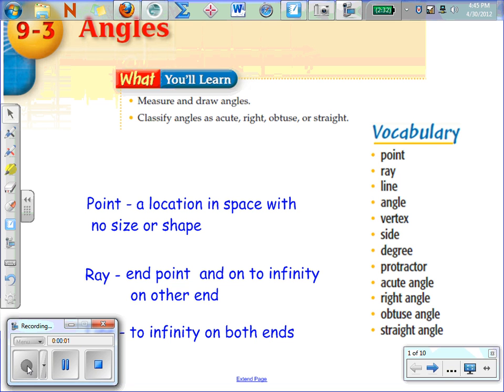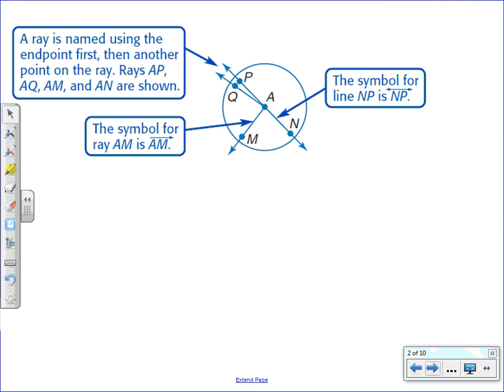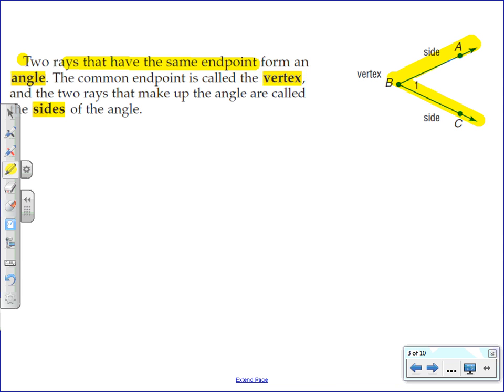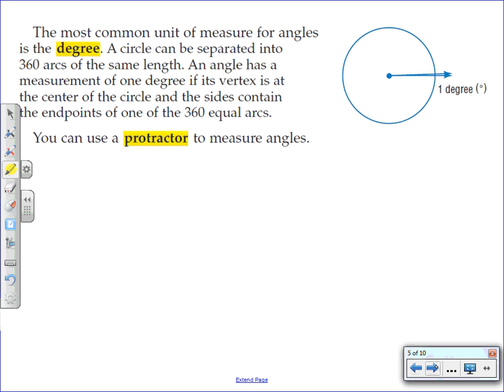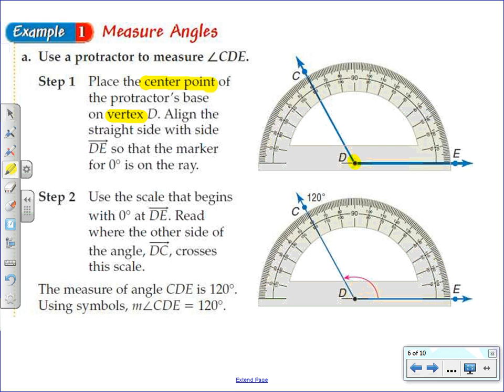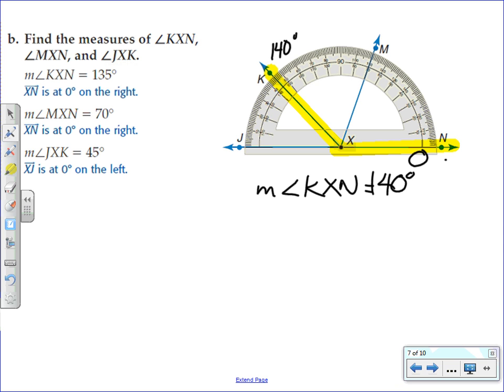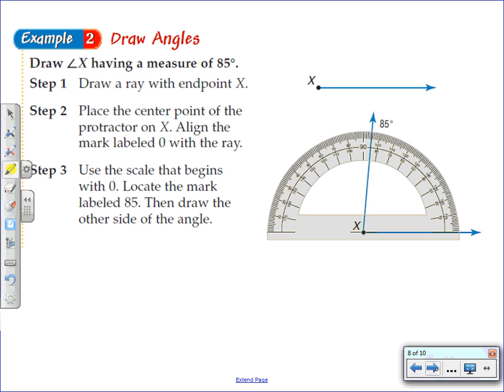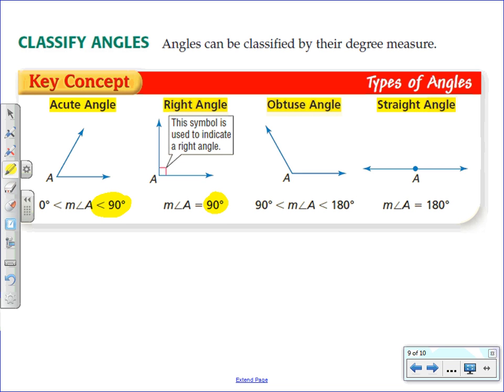7-9.3 Angles.wmv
7-9.3 Angles.